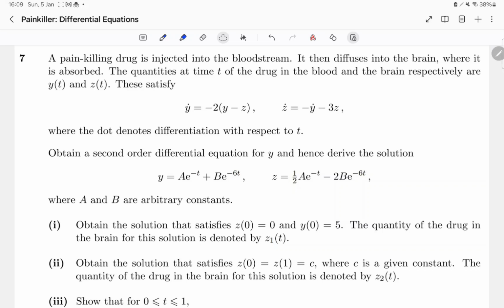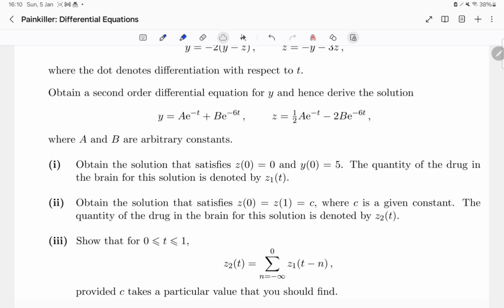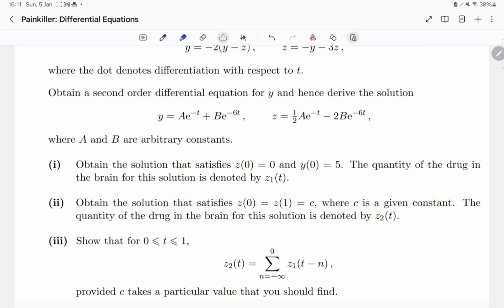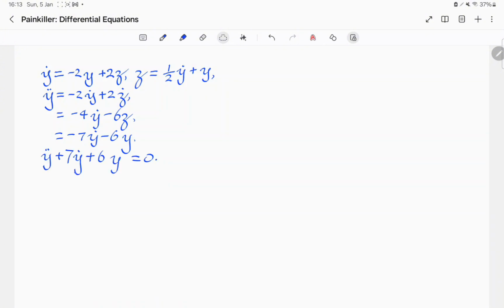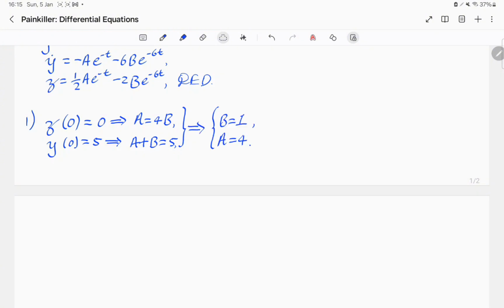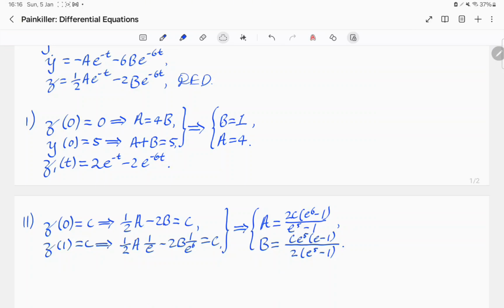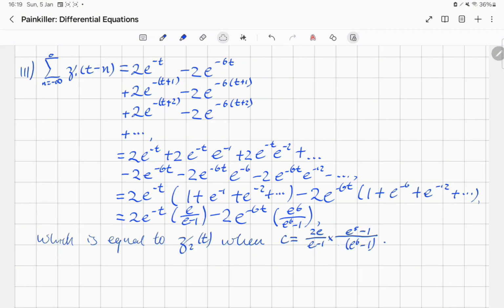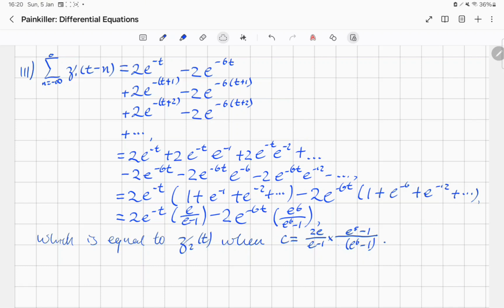Painkillers: Differential Equations